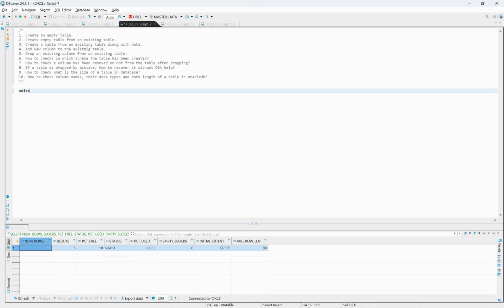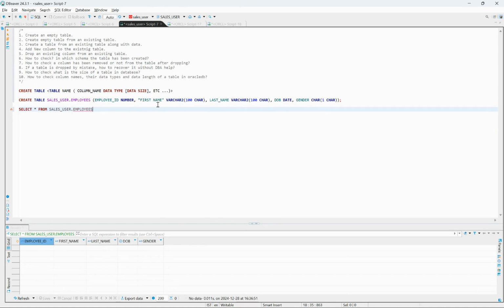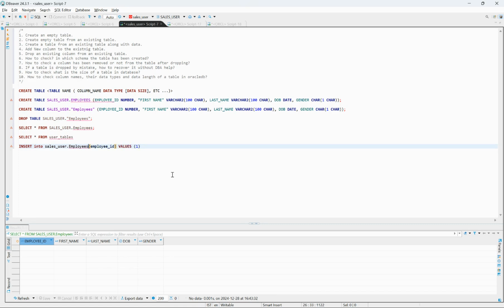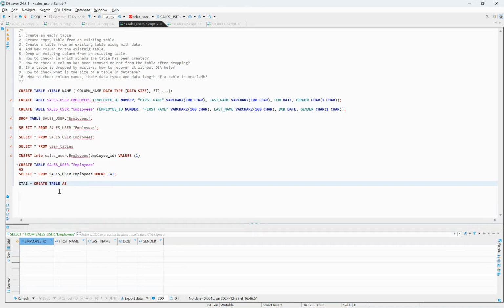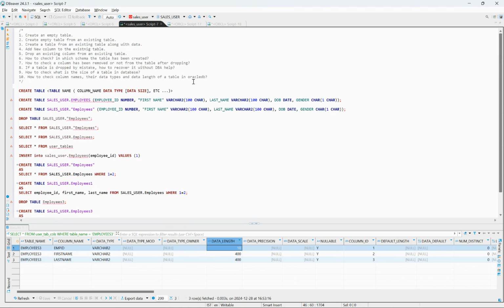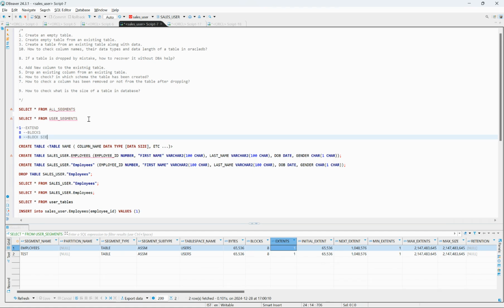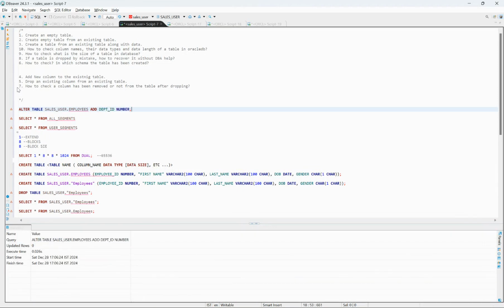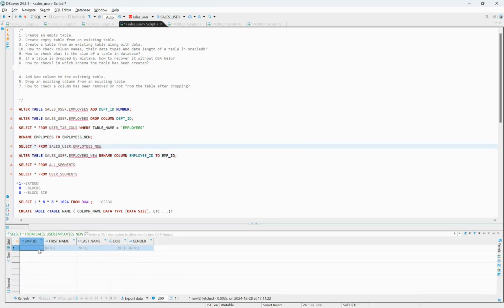Creating and Managing Tables in SQL 📊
In this video I have explained how to create table in Oracle, and also how to alter a table in Oracle. It contains all the possible DDL commands .